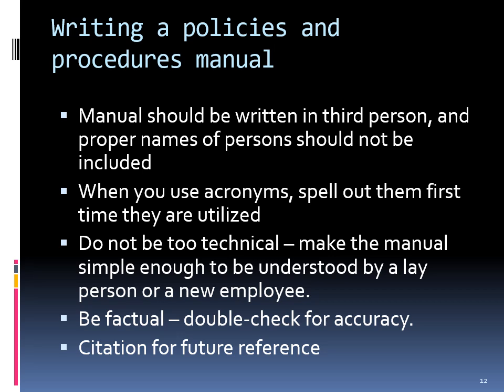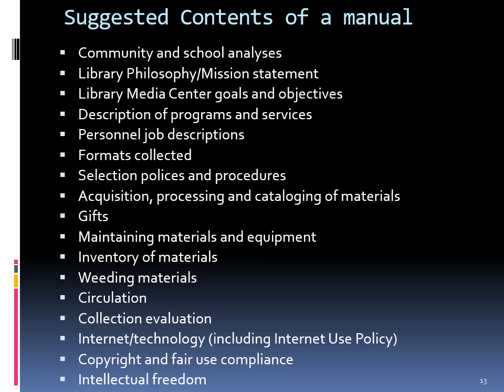Information polices and procedures recording